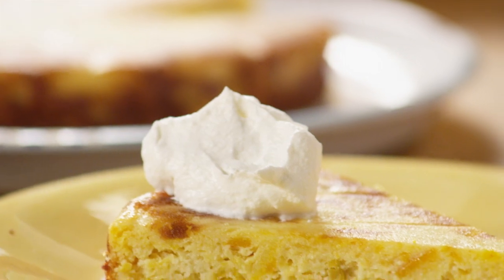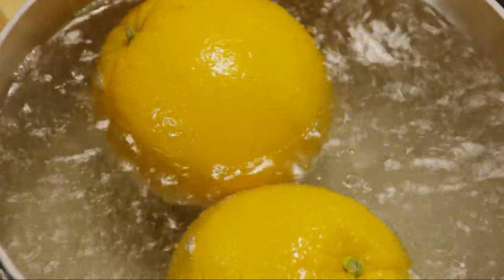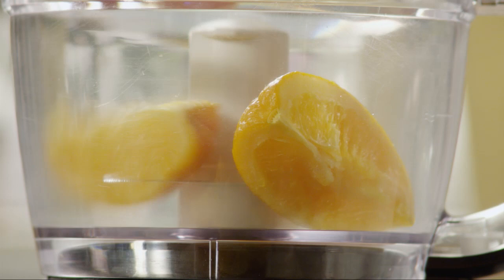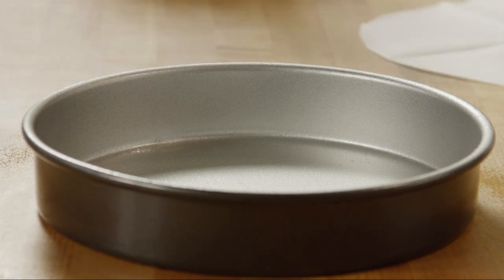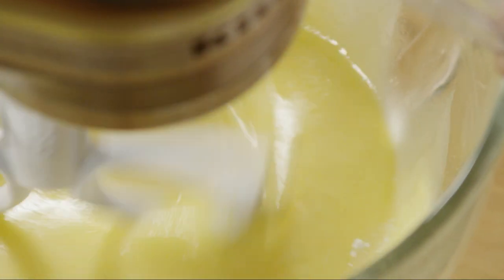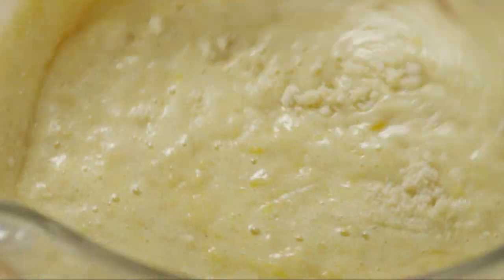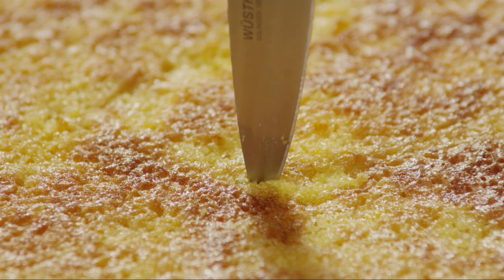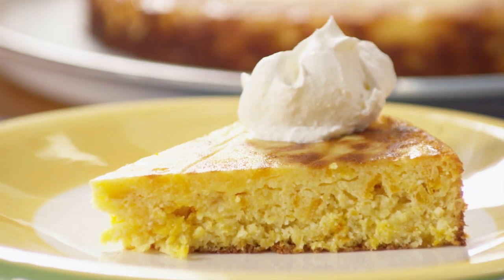How to Make Gluten-Free Orange Cake | Gluten-Free Recipes | Allrecipes.com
Watch how to make a gluten-free orange cake that's moist and light with plenty of complex orange flavors. Almond meal stands in place of regular flour here. Cut into wedges and enjoy topped with whipped cream or ice cream.